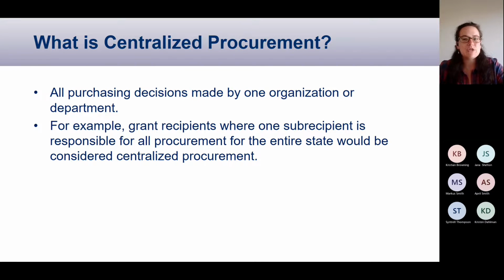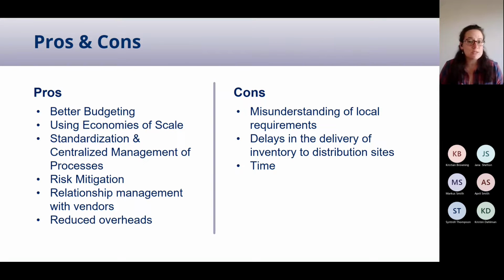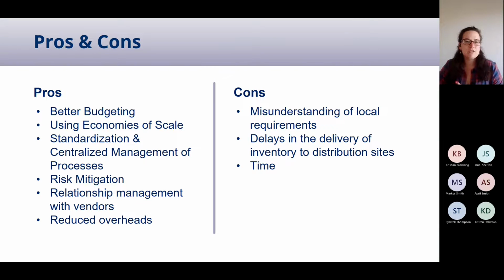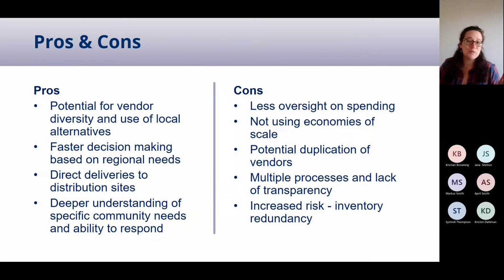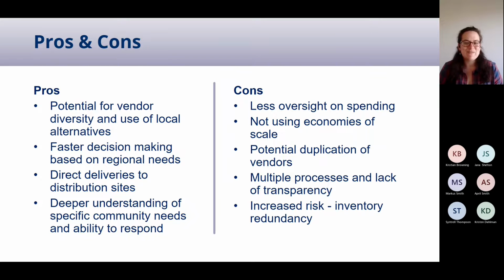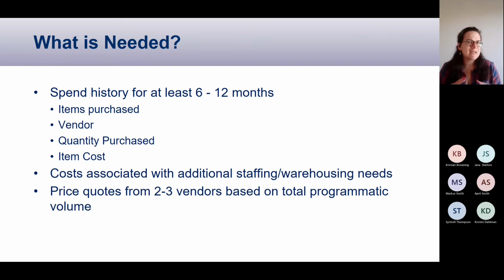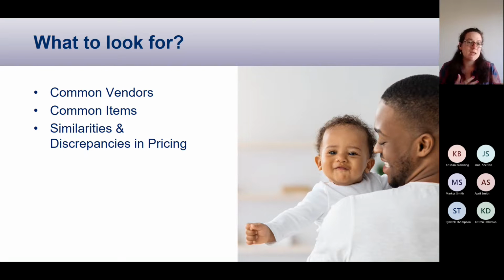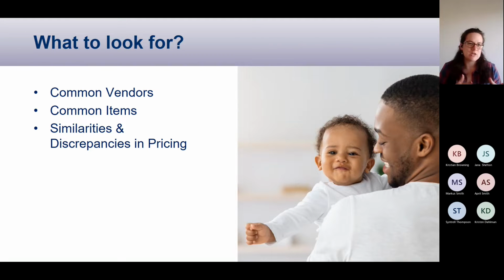DDDRP TTA Session Centralized Procurement Cost Analysis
This is a recorded training and technical assistance (T/TA) session provided by Supply Bank .org for grant recipients and partners of the Diaper Distribution Demonstration and Research Pilot (DDDRP) within the Office of Community Services (OCS). The topic of this T/TA session is Centralized Procurement Cost Analysis.